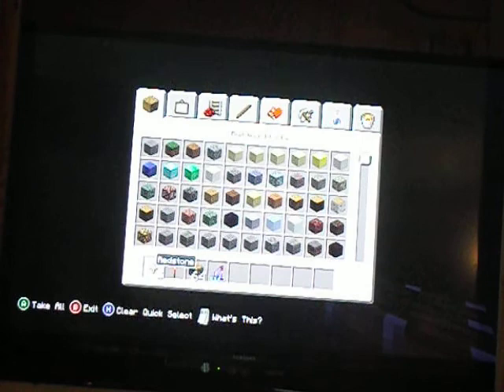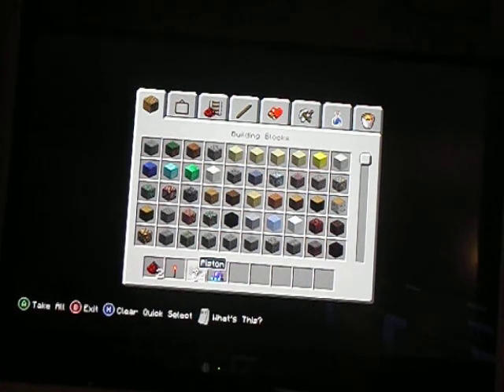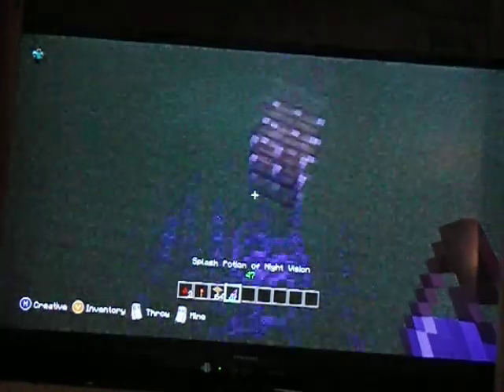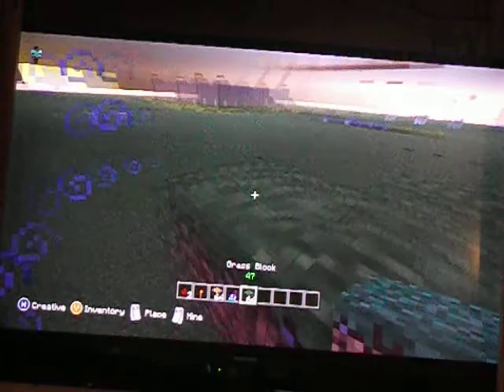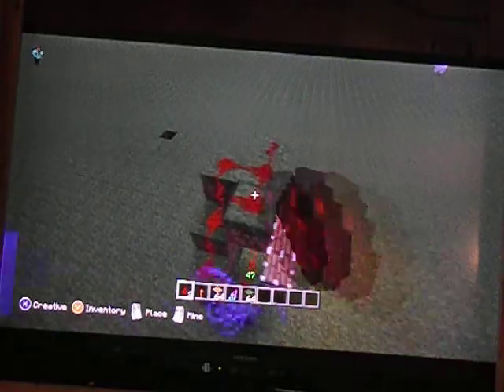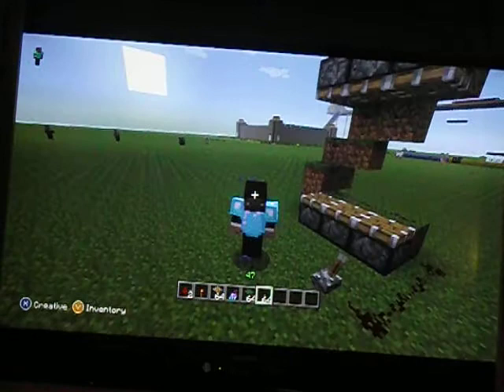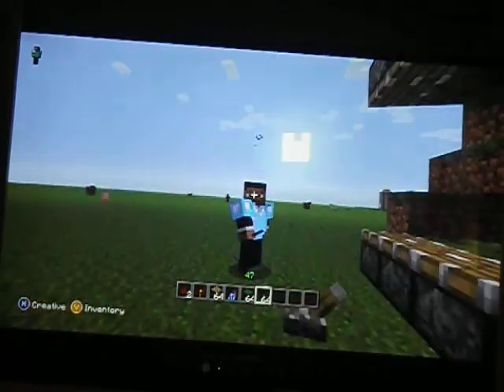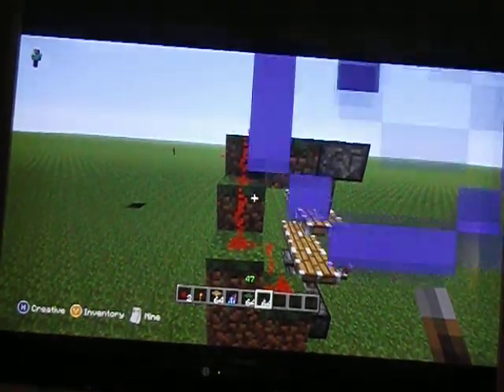RedStone Contraption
How to make a Minecraft Redstone Contraption.